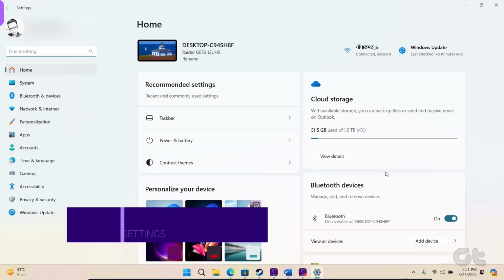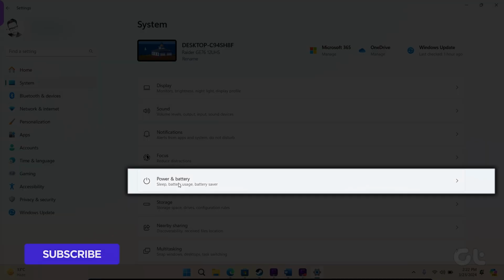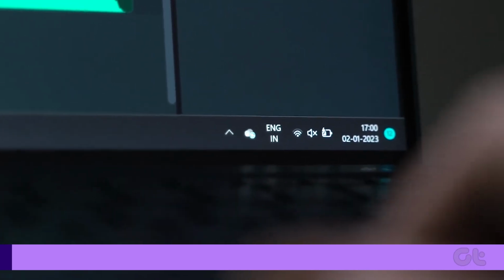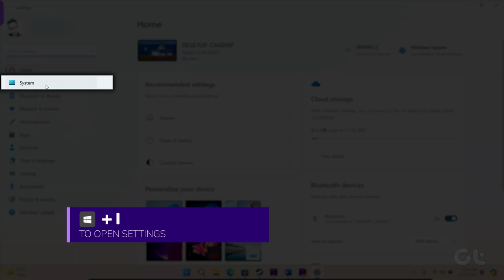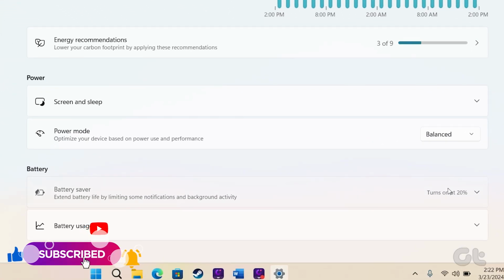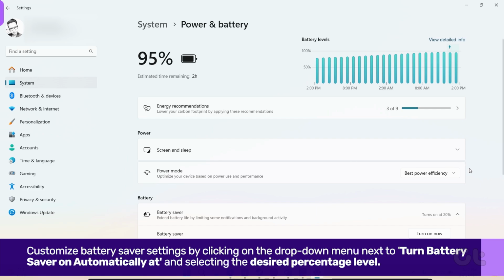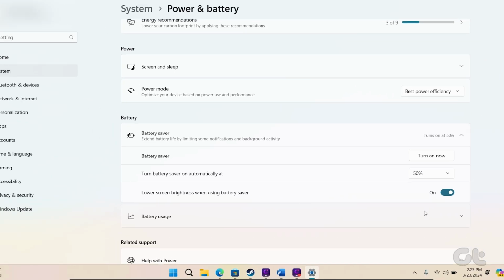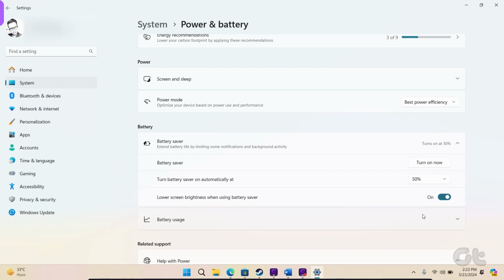How to Fix Battery Drain Issue on Windows 11 Laptop | Improve Your Windows 11 Laptop Battery (2024)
Are you facing battery drain problem on your Windows 11 laptop?

In this video, we've provided some troubleshooting tips to fix this issue and enjoy your laptop's battery performance.